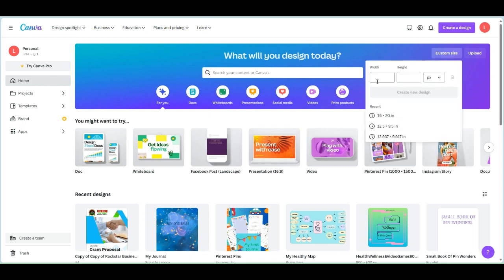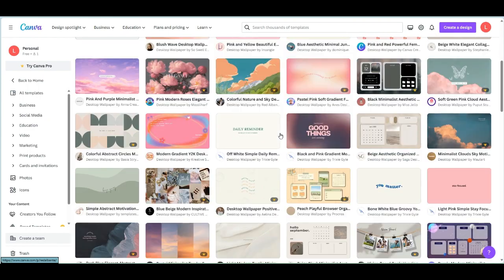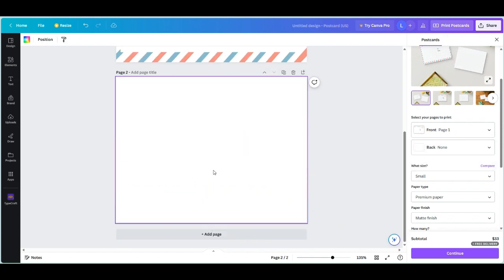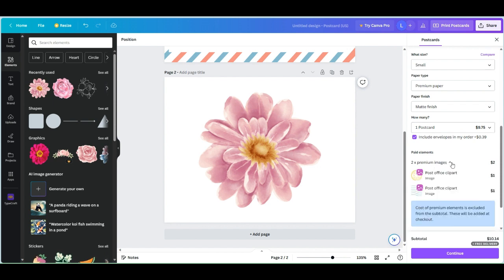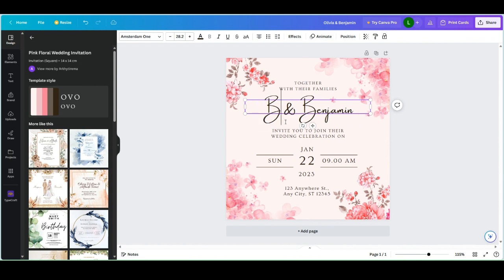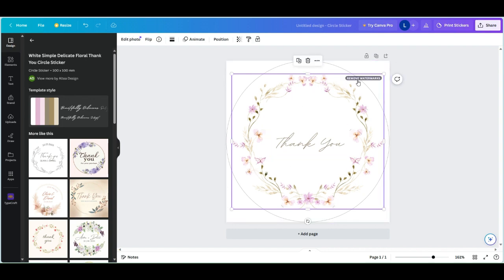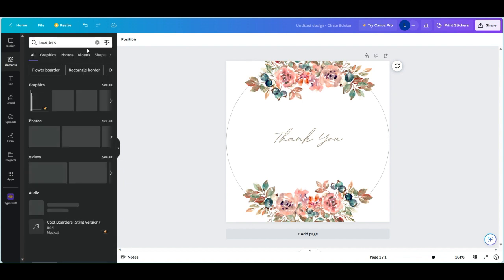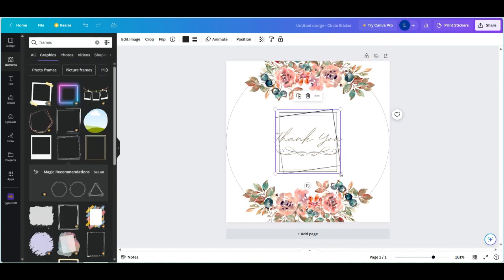Canva Tips and Tricks Pt. 2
Thank you for checking out my video. Here is Part 2 of Canva.com Tips and Tricks. I really appreciate all your support and I hope you find my video helpful! Thank you!